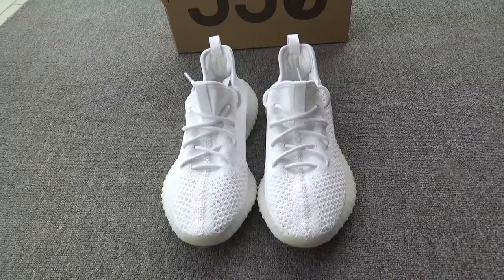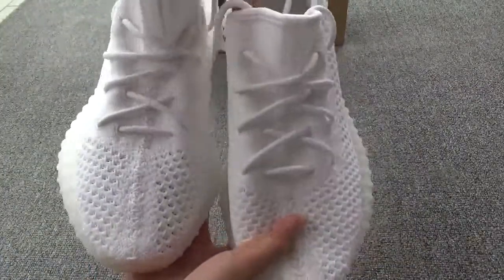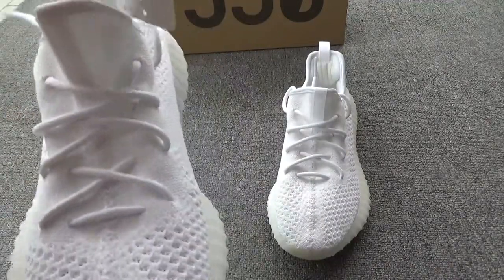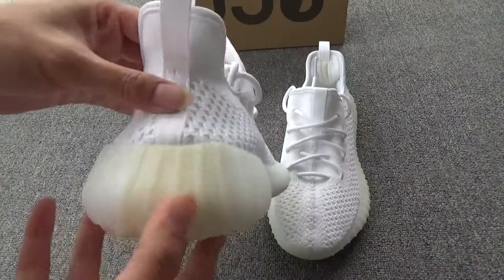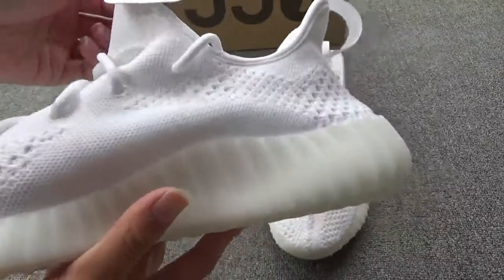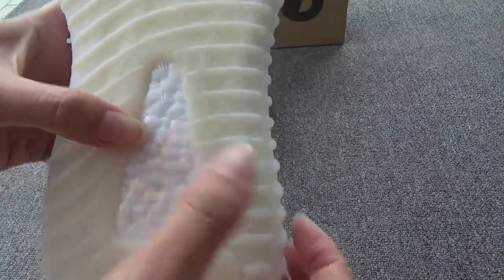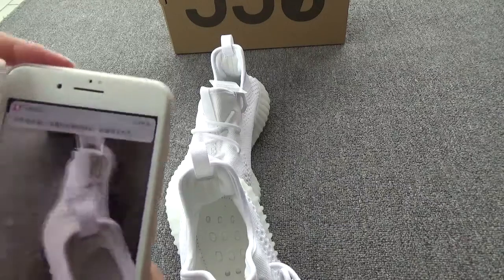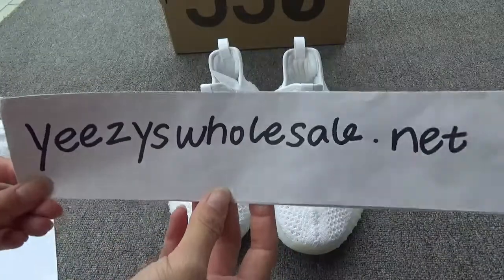YEEZY BOOST 350 V3 WHITE FROM YEEZYSWHOLESALE.NET